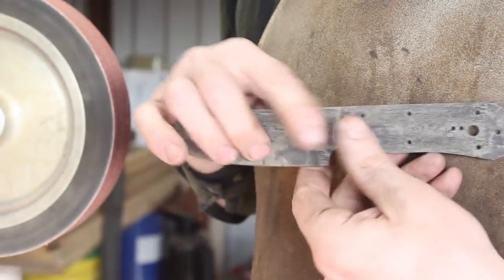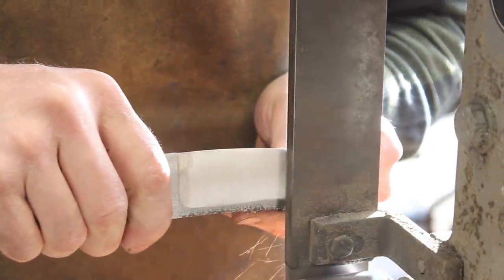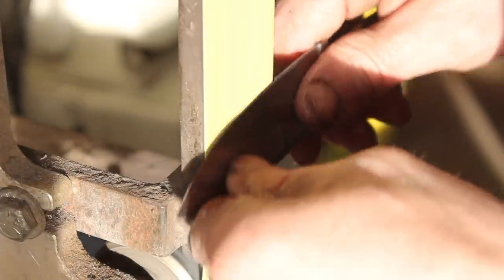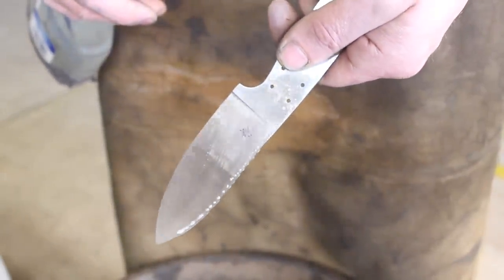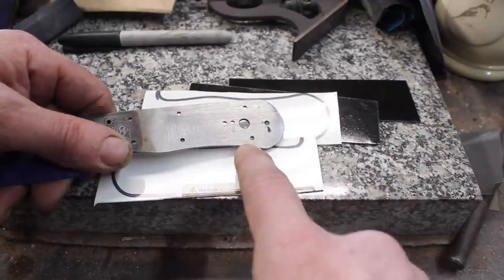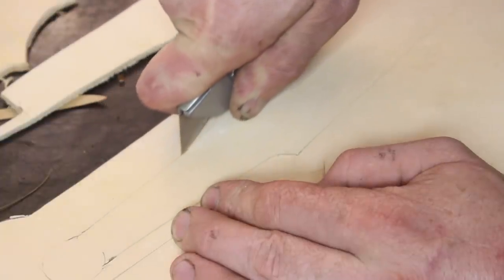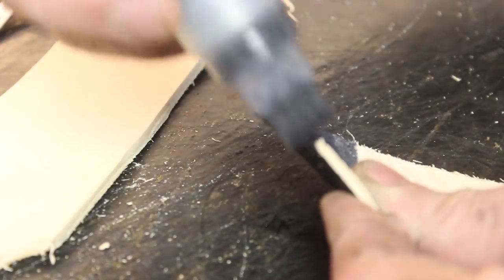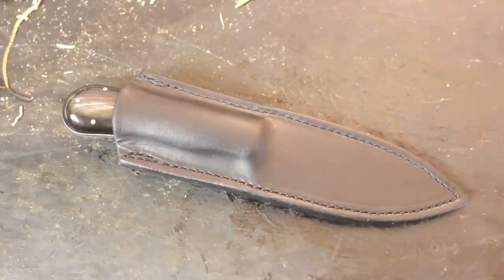Forging A Buffalo Horn Skinning Knife Part 2 From 200 Layer Damascus, Done!: 52100 High Carbon Steel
Finishing the 52100 Damascus steel skinning knife with buffalo horn handle scales.